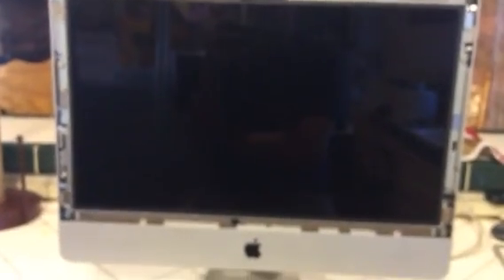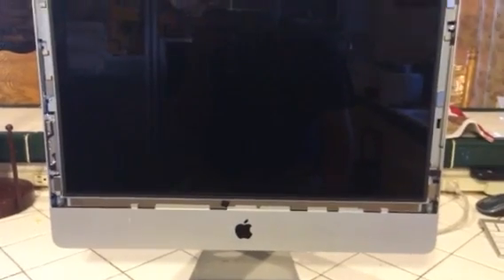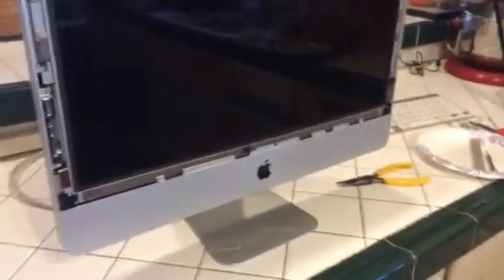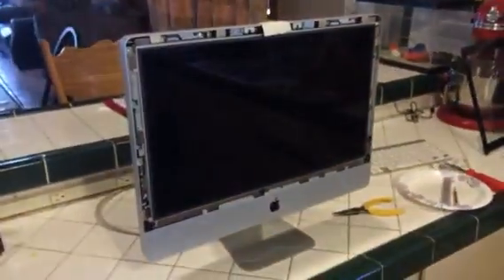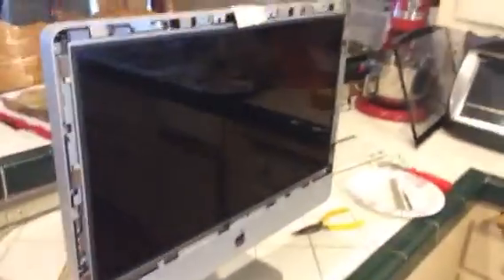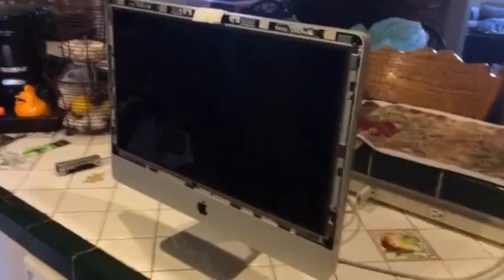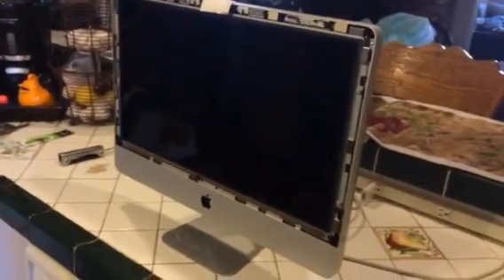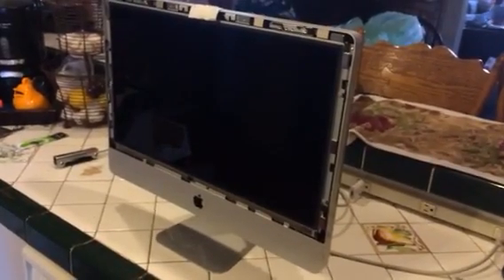Imac will not start (Update: Logic Board fixed the problem)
Imac will not power up